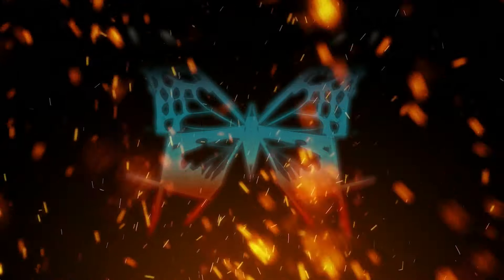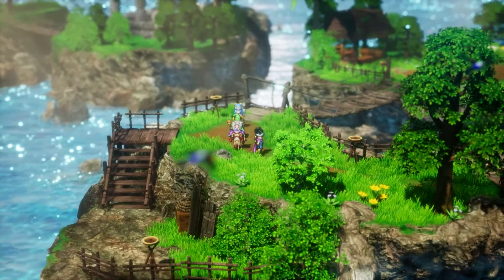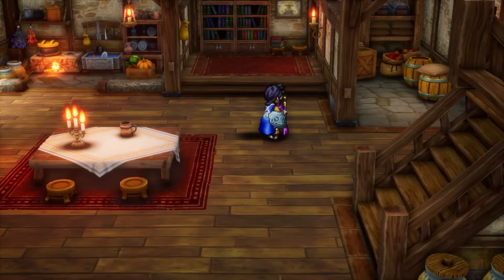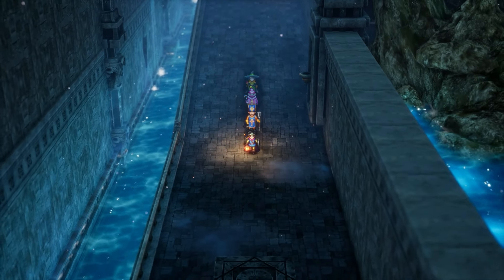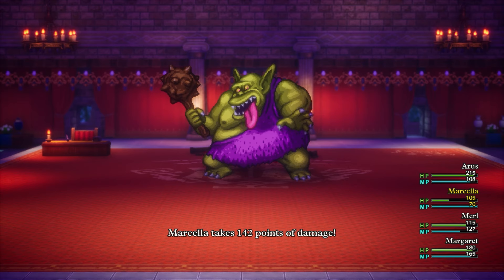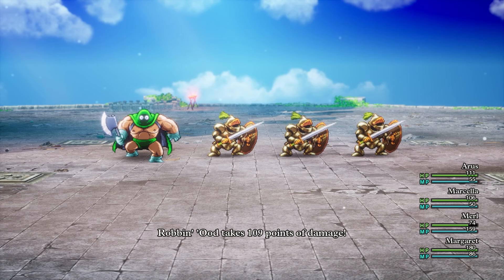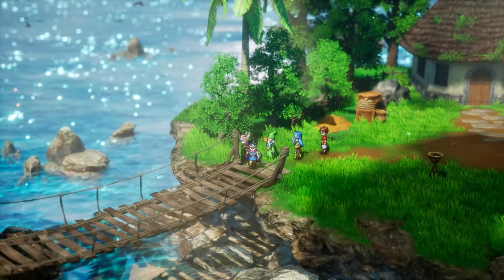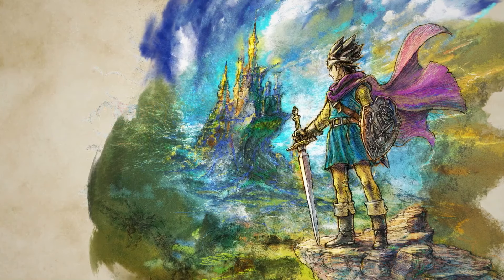Dragon Quest 3 HD-2D Remake is PERFECT, impressions from exclusive playthrough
@squareenixna invited me to a special hands-on preview event of Dragon Quest 3 HD-2D Remake!

DRAGON QUEST III HD-2D Remake is a stunning reimagining of the beloved masterpiece and narrative beginning to The Erdrick Trilogy – the first three games of the mainline DRAGON QUEST series. Featuring vibrant HD-2D graphics, new and modernized features, and a refined narrative, players are invited to set out on an epic fantasy adventure to save the world from a dark evil.
Years ago, the great hero Ortega bid farewell to his wife and child as he set off on a quest to defeat the villainous Archfiend, Baramos. Ortega failed his quest, and Baramos still threatens the world. Now, on their sixteenth birthday, Ortega’s only child is summoned by the king of Aliahan and entrusted with a mission of the highest import: to take on Ortega’s quest, vanquish Baramos, and save the world. Accompanied by a band of travelling companions chosen in the beginning of the game, players are immersed in a vast HD-2D world full of towns, dungeons, and caves, meet fascinating characters, and fight ferocious monsters in enhanced turn-based battles.
Rebuilt for modern audiences, DRAGON QUEST III HD-2D Remake gives existing fans the chance to re-experience a beloved RPG experience and its expanded offerings like never before, while also being a perfect starting point for newcomers to discover one of the most influential RPG franchises in gaming history.